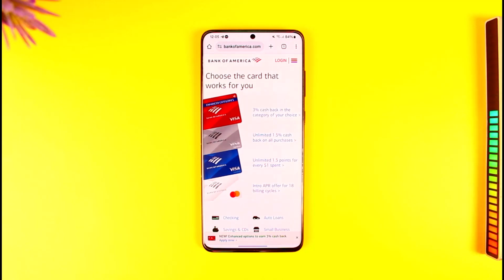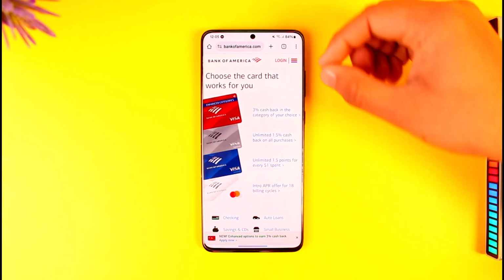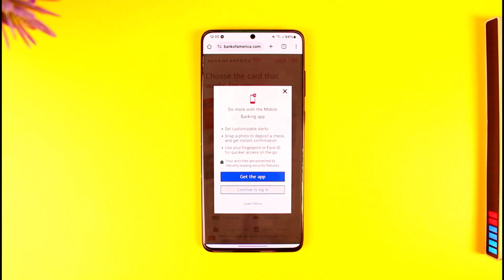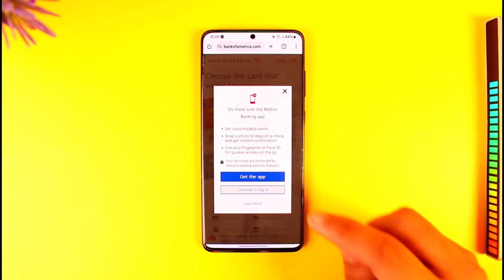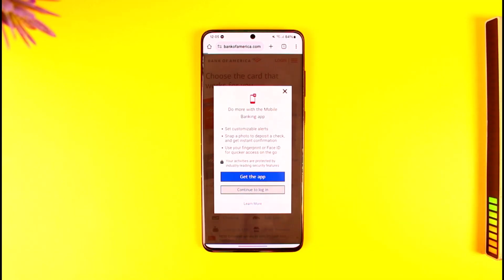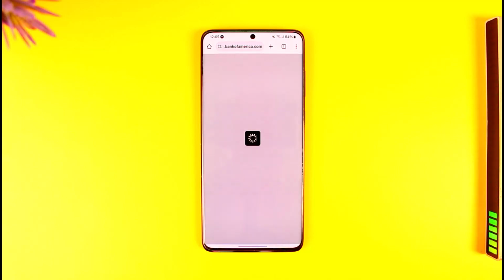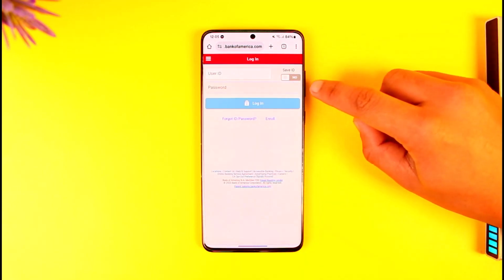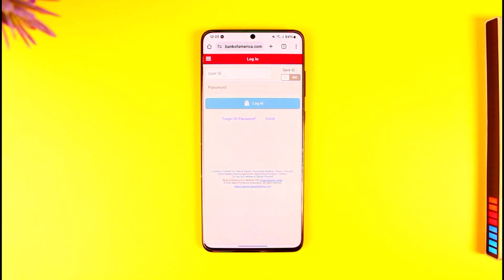Bank of America Login - bankofamerica.com Login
In this tutorial video, I will quickly guide you on how you can log in to Bank of America online. So, make sure to watch this video till the end. We try to be responsive to as many questions as possible.

► Chapters:
0:00 Introduction
0:16 Official Site
0:31 Bank of America Login
1:05 Conclusion